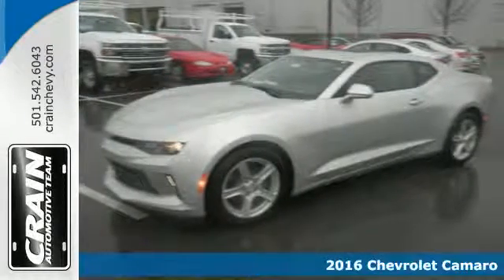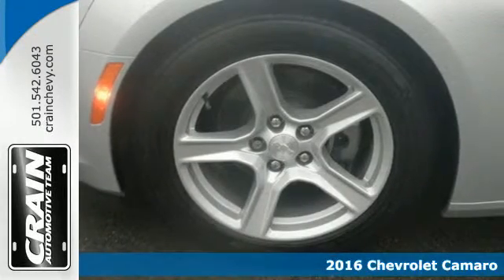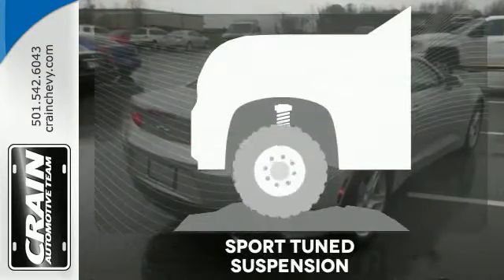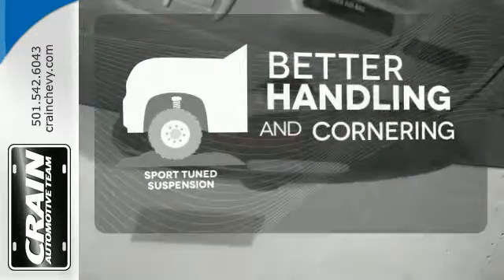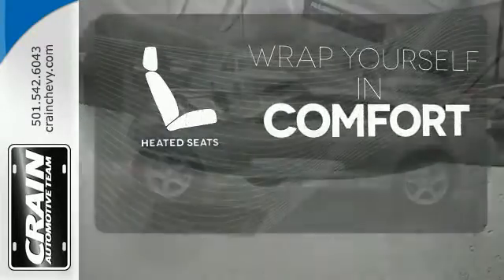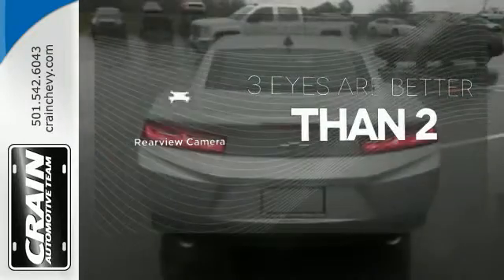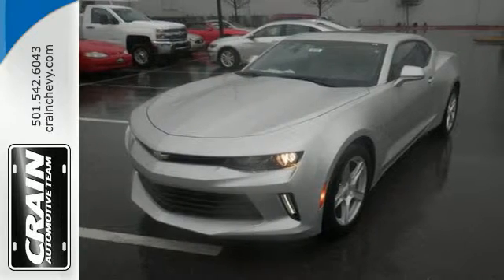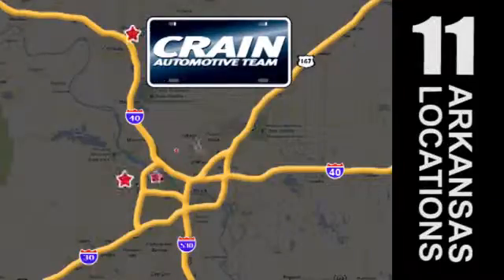New 2016 Chevrolet Camaro Little Rock AR Bryant, AR 6CC6035 - SOLD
Year: 2016
Make: Chevrolet
Model: Camaro
Trim: 2LT PACKAGE
Engine: 3.6L V6 DI VVT Engine
Transmission: Automatic
Color: Silver Ice Metallic
Interior: Medium Ash Gray
Stock #: 6CC6035
VIN: 1G1FD1RS1G0143132
This Chevrolet includes: ENGINE, 3.6L V6, DI, VVT Gasoline Fuel V6 Cylinder Engine EMISSIONS, FEDERAL REQUIREMENTS SILL PLATES, ILLUMINATED MIRRORS, OUTSIDE HEATED POWER-ADJUSTABLE Power Mirror(s) Auto-Dimming Rearview Mirror Heated Mirrors SUNROOF, POWER Sun/Moon Roof Sun/Moonroof REMOTE VEHICLE STARTER SYSTEM Remote Engine Start MEMORY PACKAGE Seat Memory Mirror Memory TRANSMISSION, 8-SPEED AUTOMATIC 8-Speed A/T A/T LIGHTING, INTERIOR SPECTRUM 24 AUDIO SYSTEM, CHEVROLET MYLINK RADIO WITH NAVIGATION AND 8 DIAGONAL COLOR TOUCH-SCREEN, AM/FM STEREO WITH SEEK-AND-SCAN AND DIGITAL CLOCK Navigation System AM/FM Stereo MP3 Player Bluetooth Connection Auxiliary Audio Input *Note - For third party subscriptions or services, please contact the dealer for more information.* You've found the one you've been looking for. Your dream car. There is no reason why you shouldn't buy this Chevrolet Camaro LT. It is incomparable for the price and quality. Just what you've been looking for. With quality in mind, this vehicle is the perfect addition to take home. Every new and pre-owned vehicle is backed by the Crain Commitment, including our 100% low price guarantee, a 100 hour love it or leave it exchange policy, and a 100 year 100,000 mile warranty. The Crain Team's Got 'Em!

Address:
9911 Interstate 30